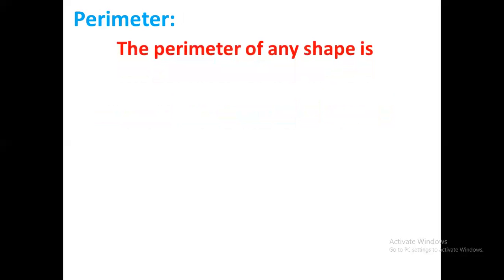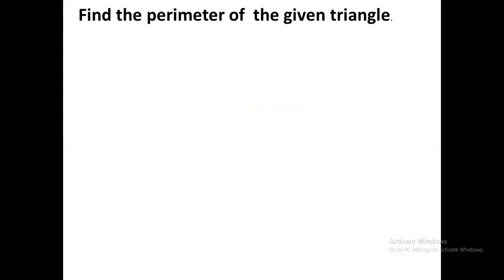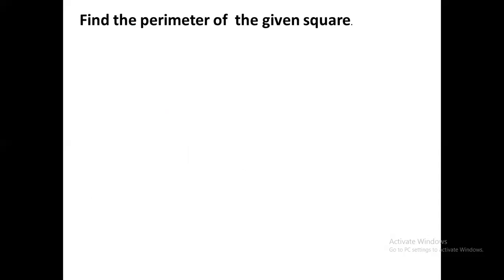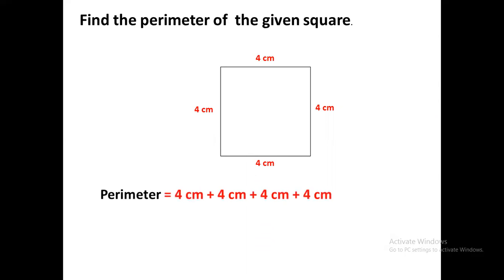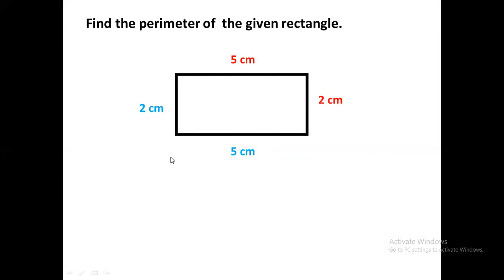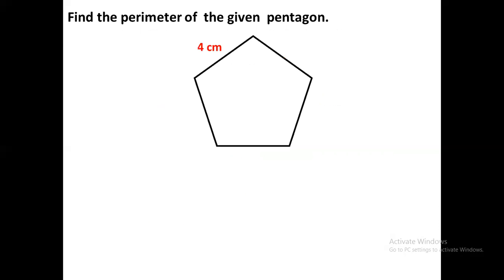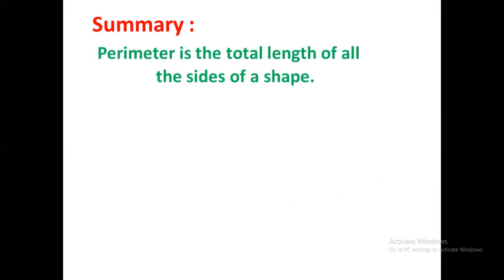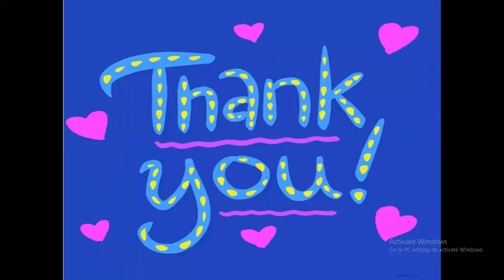Grade: 3 - Maths (Perimeter - Part: 2)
Perimeter - Part: 2